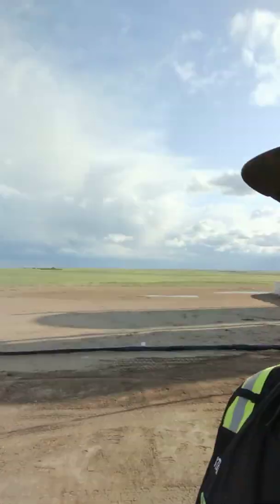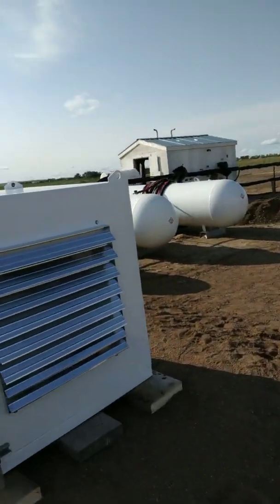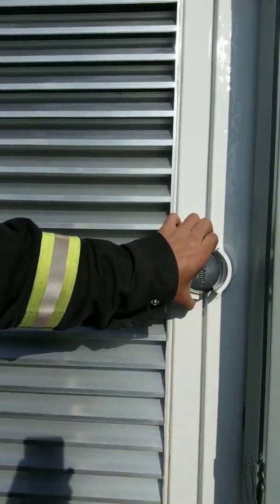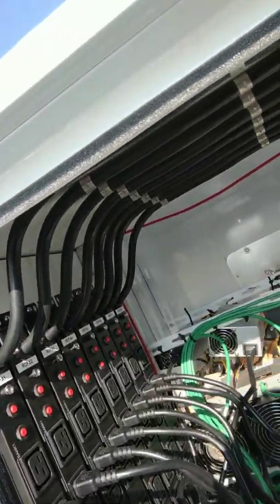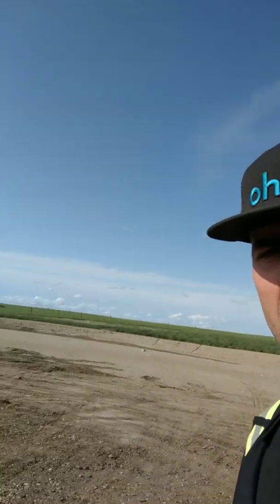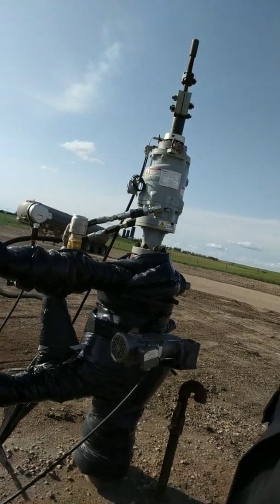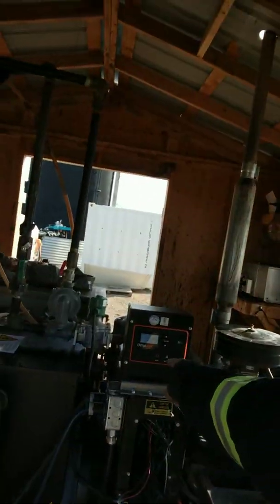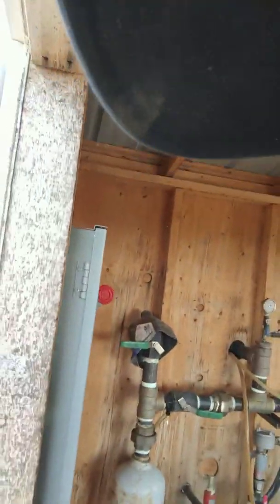Ohmm Mini Tour - Bitcoin Mining Using Stranded Natural Gas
Our first installation of our new Ohmm® Mini bitcoin mining datacenter!

This unit is installed on a producing oil well in Alberta, Canada. The excess casing gas which would otherwise have been vented or flared is consumed by the engine to run the Mini, which has a capacity of 50 kW. The producer added a thru-shaft alternator to engine which was running a hydraulic pump, the alternator powers the Ohmm bitcoin mining datacenter.

Steve takes you on a brief and candid tour of the facility.